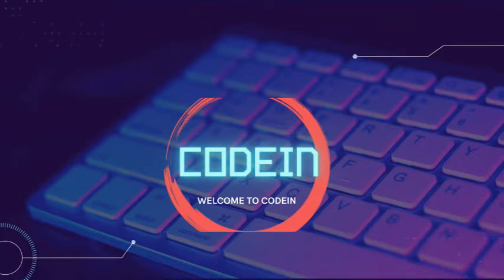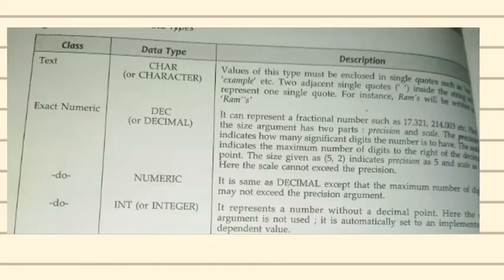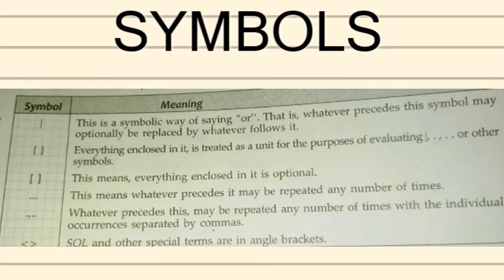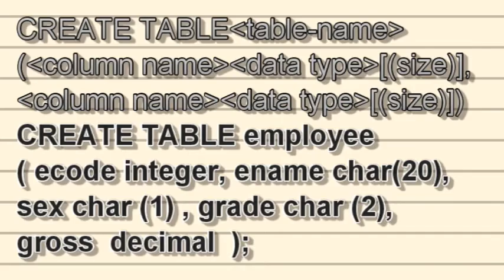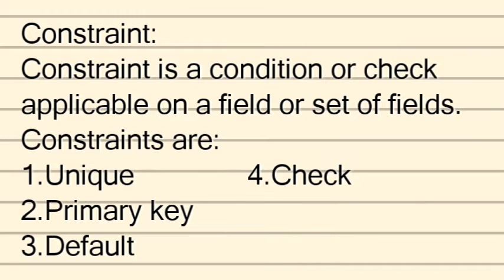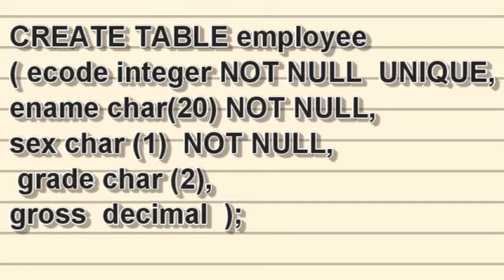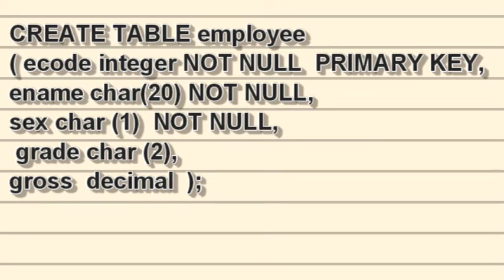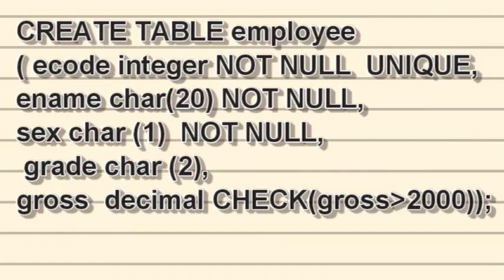The Complete Guide to SQL: Create Tables, Constraints, Data Types, and Symbols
Structured Query Language - or SQL, is a language that communicates with databases. Learn what SQL is, and why it is an important language to learn in the era of big data.
In this tutorial we'll learn to create tables in SQL using the CREATE TABLE Statement.We will also learn how we use symbols of different braces and what each type of braces means.
1) Numeric Data Types
2) Character Data  Types
3) String Data Types
4) Float Data Types
5) Miscellaneous Data Types
. WATCH OTHER PLAYLISTS: LEARN ANY LANGUAGE AND NOTES FROM HOME C LAnguage BASICS HTML BASICS PYTHON BASICS C++ BASICS CLICK HERE TO SUBSCRIBE Get to know about the IMPORTANT LANGUAGES AND STUDY NOTES AND HOW TO STUDY WITH CODEIN to follow in 2021.. 👉Also LIKE, SHARE & COMMENT in the comment section in case you have any queries.